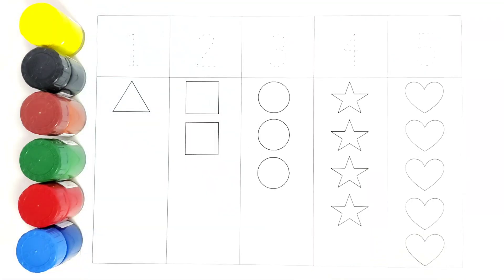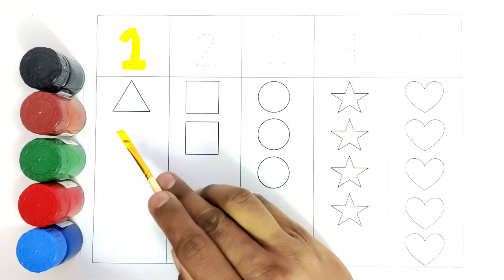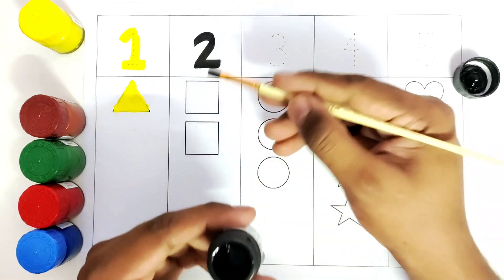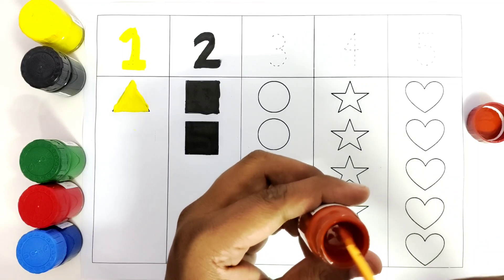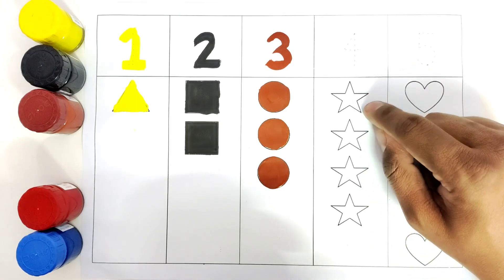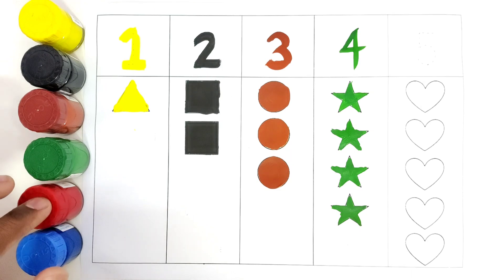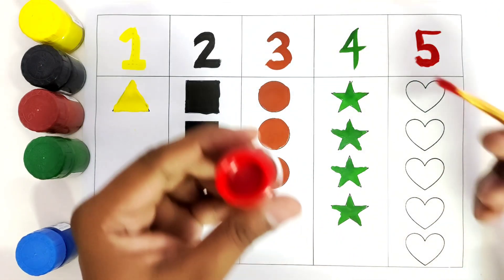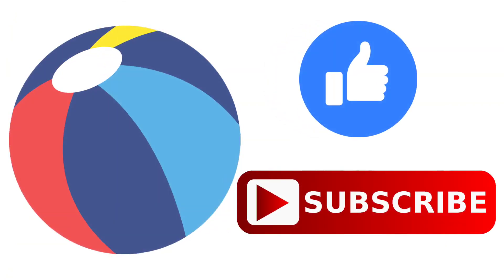Learn Counting with shapes | Shapes for Kids | 12345 Counting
This video is about learning shapes with counting numbers

learn Shapes
learn shapes with number
learn numbers
learn numbers
learn colors
1 to 20
1 to 20 numbers
learn to count
1 to 20 counting
1 to 20 song
1 to 10
123 counting
1234 song
12345
number songs
number 1-100
numbers for kid
12345 rhymes
12345 kids songs
123 counting for kids
123 counting song
123 song
abc 123
endless numbers
coloring